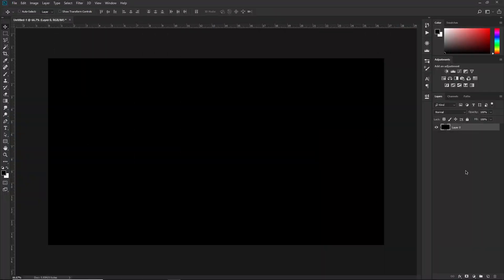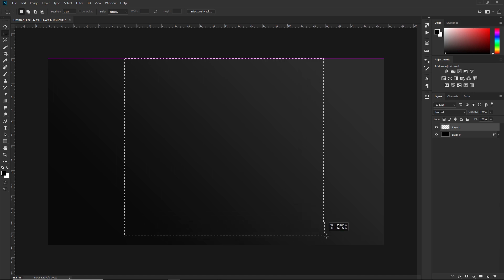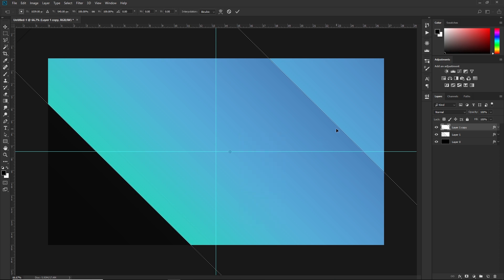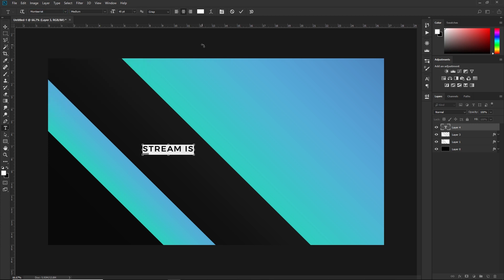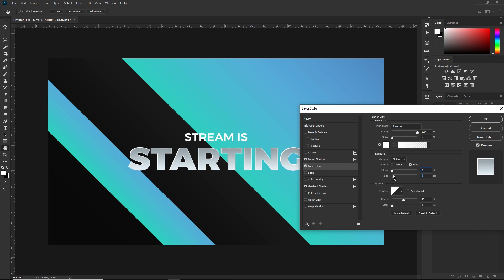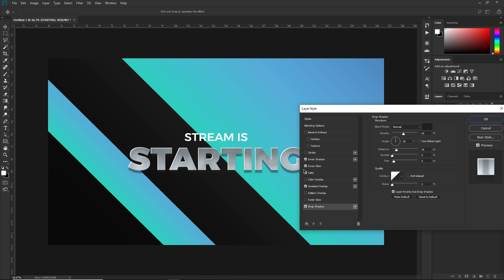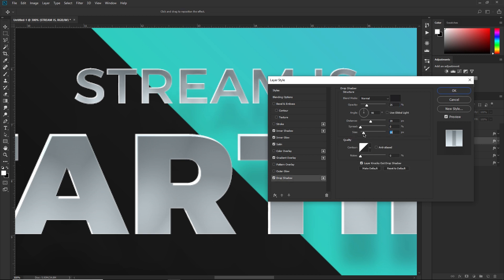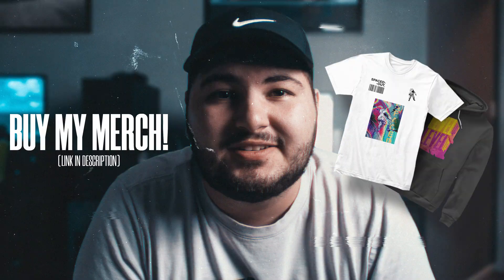Clean and Professional Twitch Stream Package | Photoshop CC Tutorial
In this tutorial I show you how to create your very own Twitch Stream intermission screens